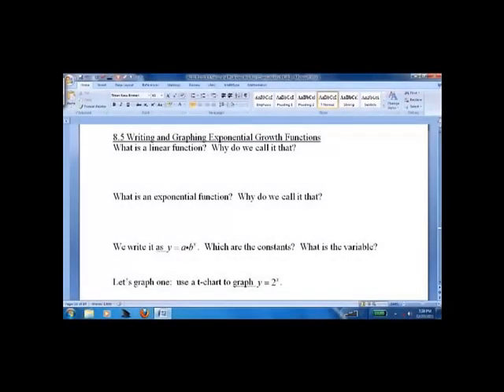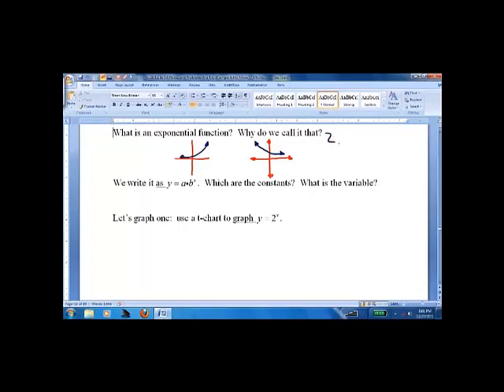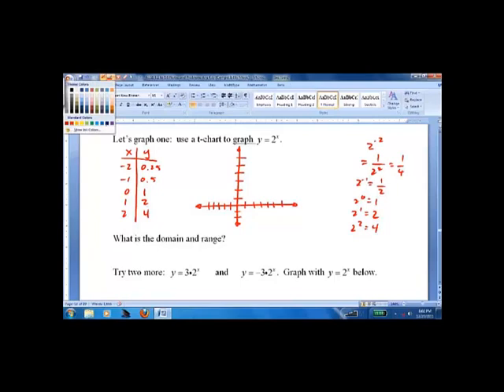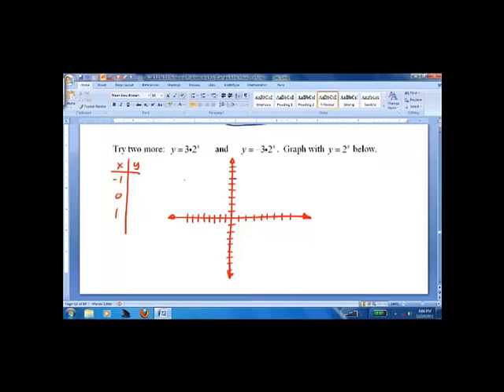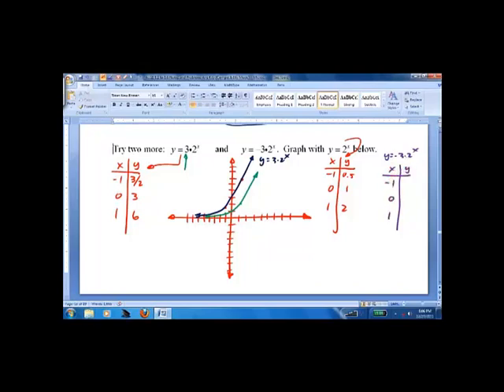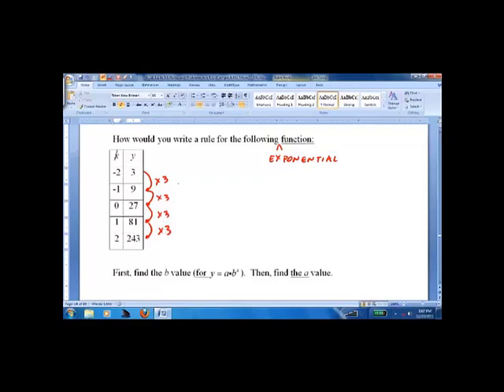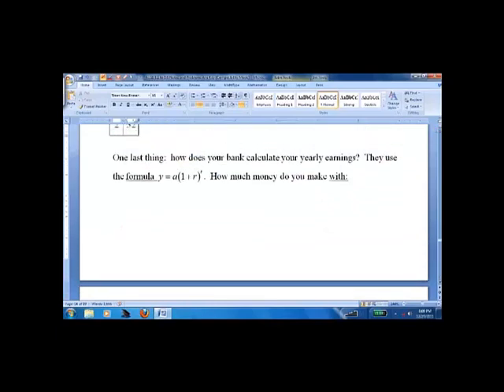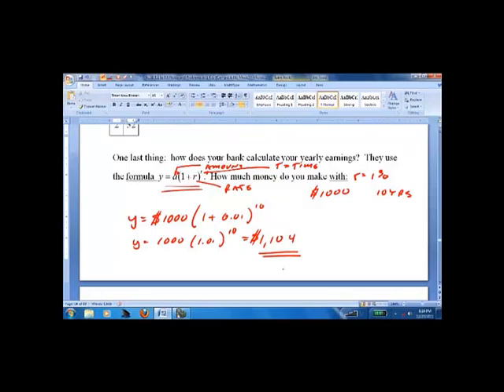8-5 Writing & Graphing Exponential Growth Functions